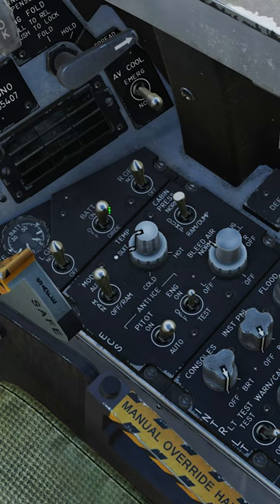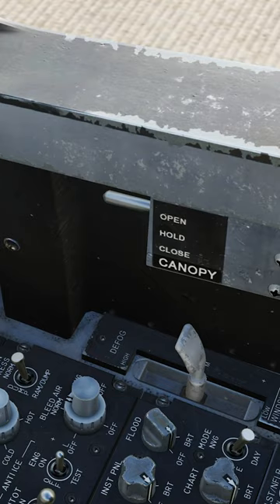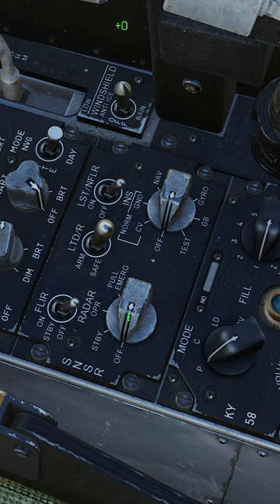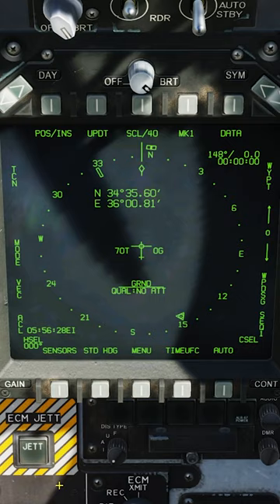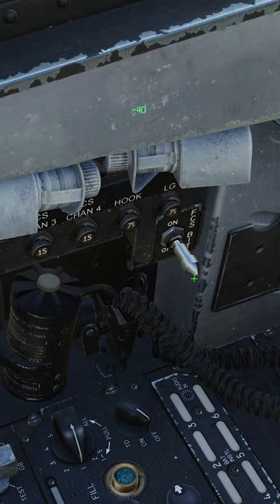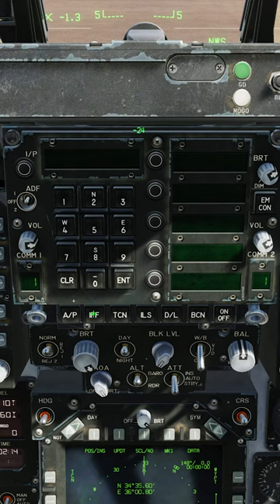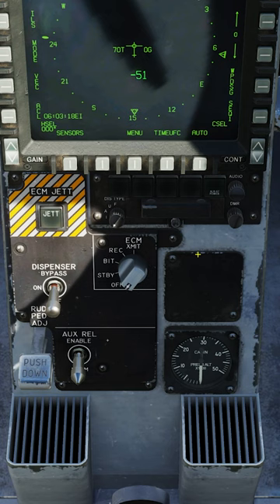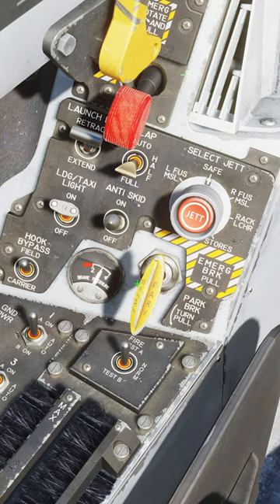F/A-18C Hornet Startup in 60 Seconds!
In this video, we'll show you how to startup your F/A-18C Hornet in just 60 seconds! This is a quick and easy guide that will get you up and flying in no time!

If you're looking for a quick and easy guide to starting your F/A-18C Hornet, then check out this video! We'll show you how to startup your aircraft in just 60 seconds, so you can get up and flying as soon as possible!

Current Specs

CPU: Intel® Core™ Processor i9-11900KF
MOBO: ASUS ROG MAXIMUS XIII HERO Z590 ATX
CPU Cooler: Phanteks Glacier One 360MP Liquid Cooling
Video Card 1: MSI Nvidia RTX 3080ti
HD: 1TB WD BLACK SN850 PCIe 4.0 NVMe M.2 SSD
HD2: Samsung 970 2TB M.2
HD3: Samsung 512 GB SSD
HD4: WD 4TB 7200 RPM HD
RAM: G.Skill 64GB (16GBx4) DDR4/3200MHz
HOTAS: Warthog HOTAS